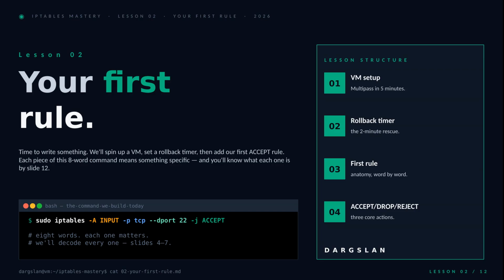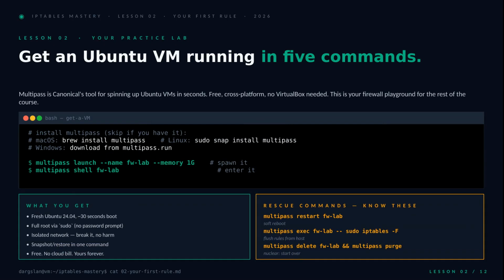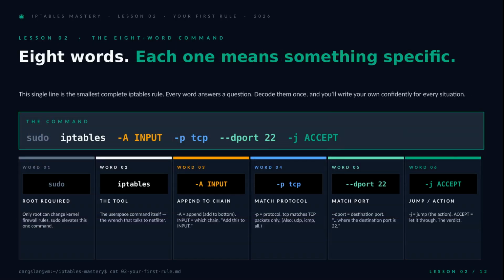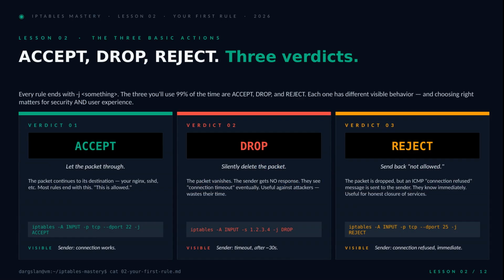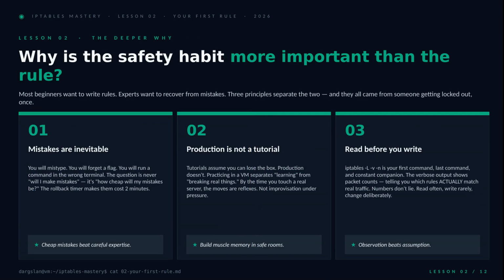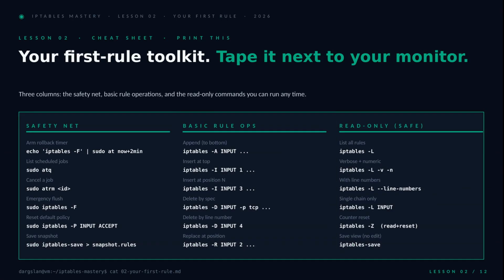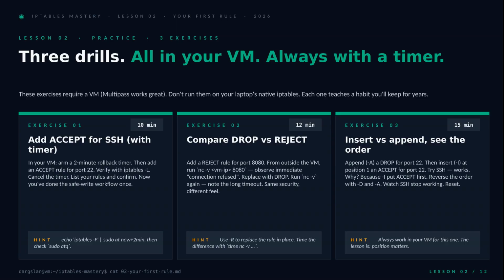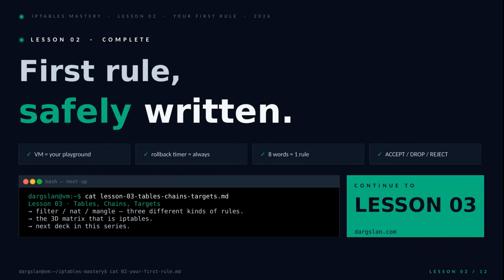Write Your First iptables Rule (Without Locking Yourself Out)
The most dangerous moment in firewall learning: typing your first rule on a remote server and locking yourself out. This lesson teaches you to ALWAYS have a safety net.

In this lesson, you'll learn:
✓ Your first rule: open SSH from your IP
✓ The 2-minute rollback timer (the safety net)
✓ Why -A vs -I matter (append vs insert)
✓ How to verify the rule actually fired

📚 Part 2 of 13 in the iptables Mastery course.

Hands-on with the rollback pattern from day one. Every later lesson uses this safety habit. You'll never be the admin who locks themselves out.

🎓 iptables Mastery is part of the Dargslan IT Mastery series.